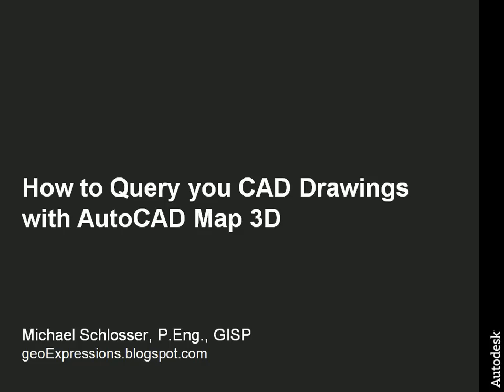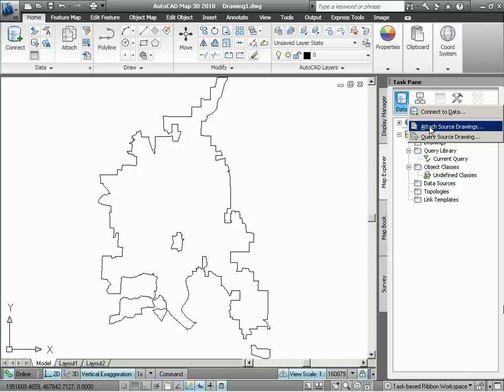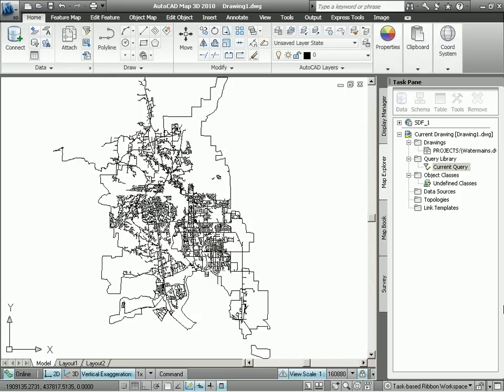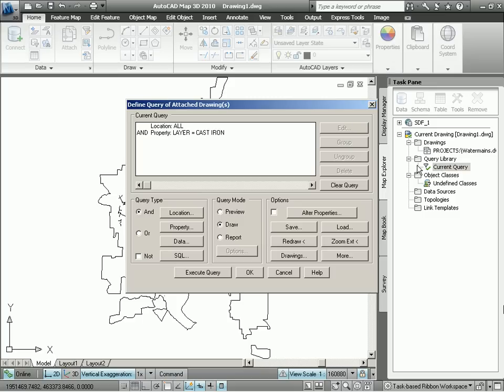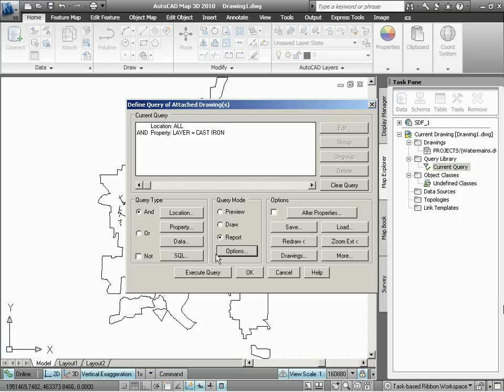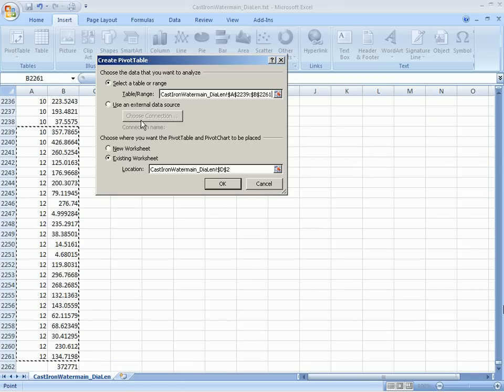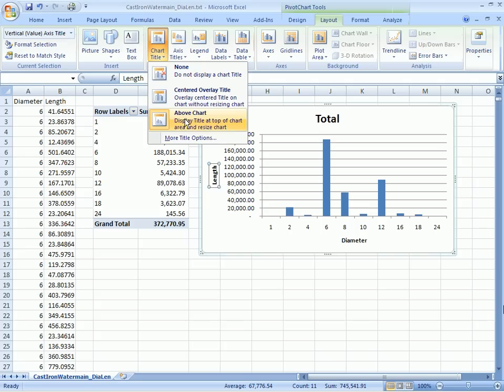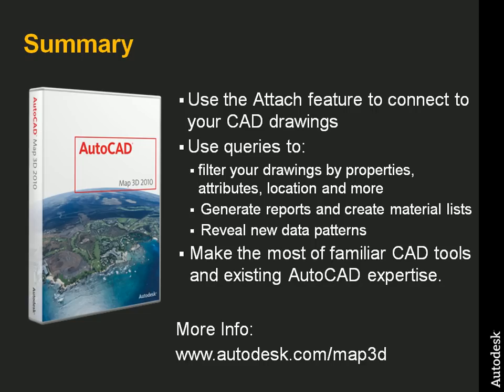How to Query your CAD Drawings with AutoCAD Map 3D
This video demonstrates how you can use AutoCAD Map 3D to query your AutoCAD drawings, find specific CAD features, generate material lists and reports, create new drawings and otherwise reveal new patterns in the data.